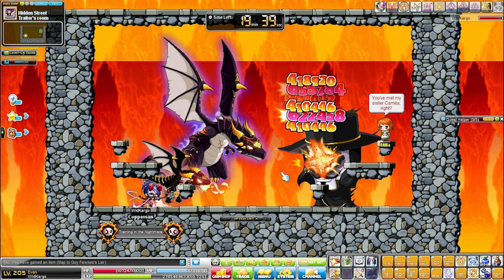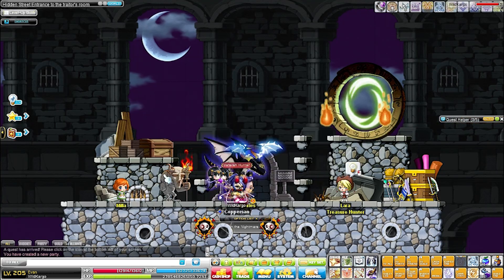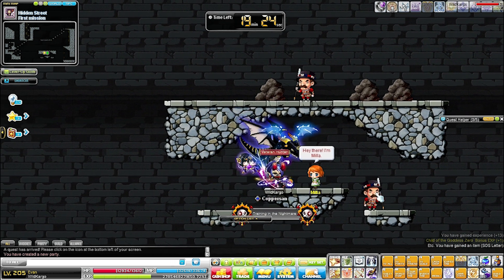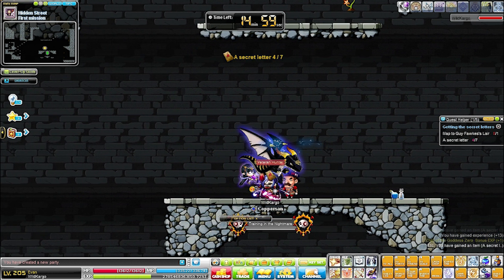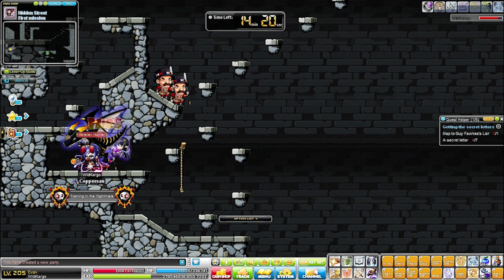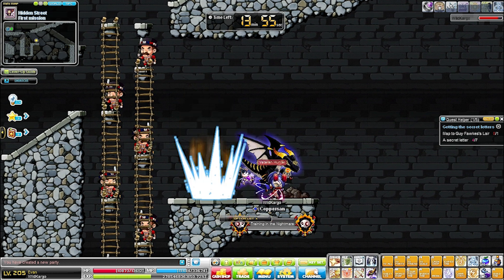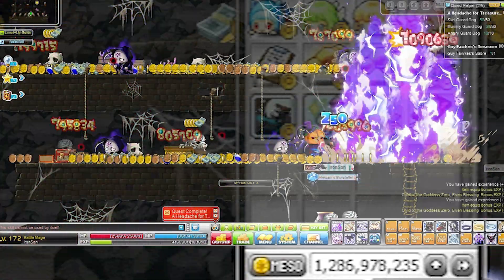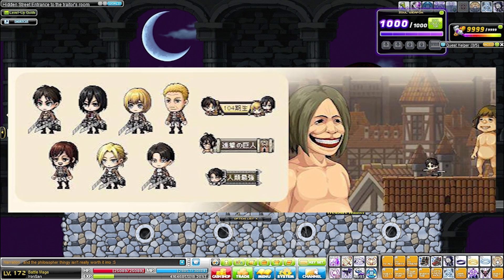MapleStory Europe - Remember Remember the 5th of November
Checking out the Guy Fawkes event in MapleStory Europe!